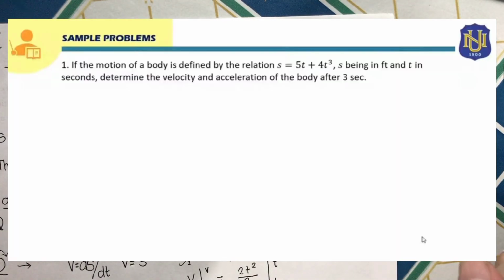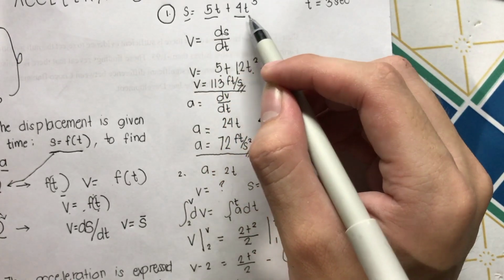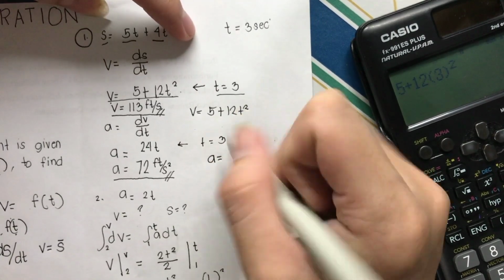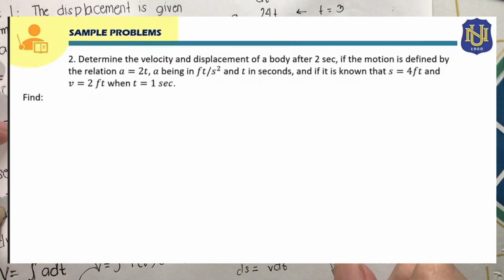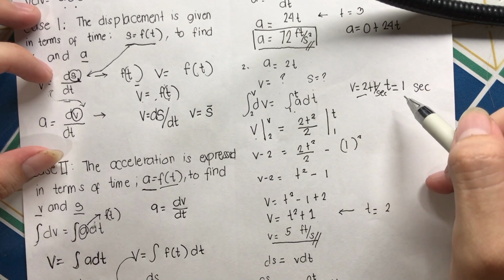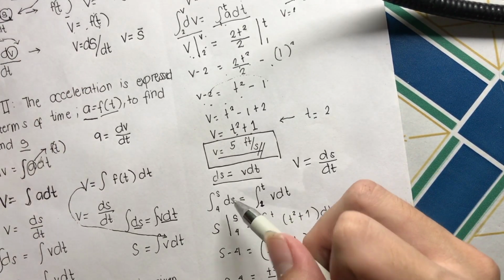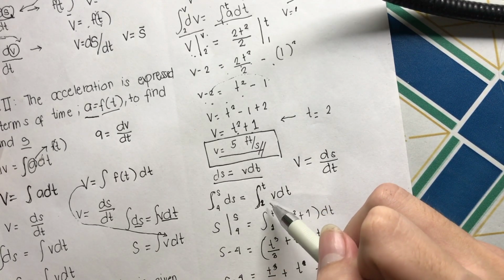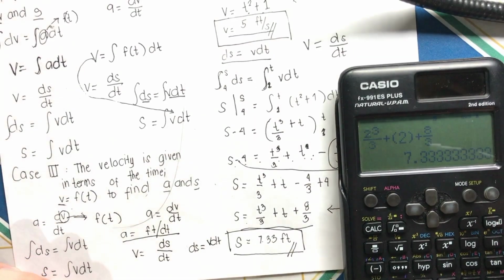VARIABLE ACCELERATION PART II